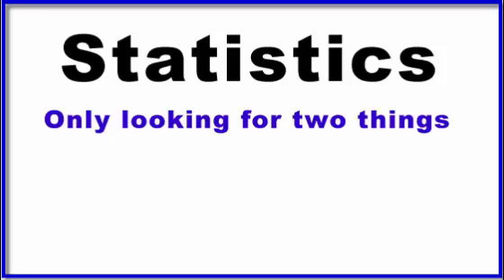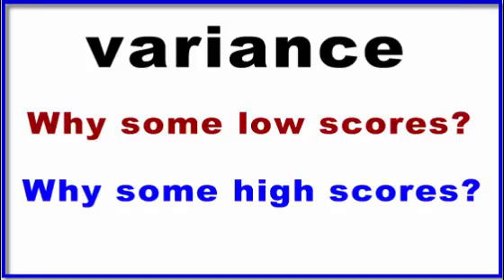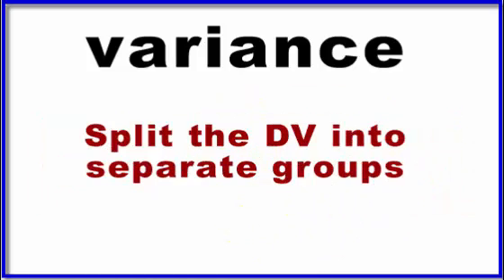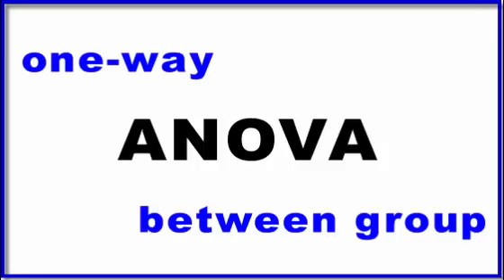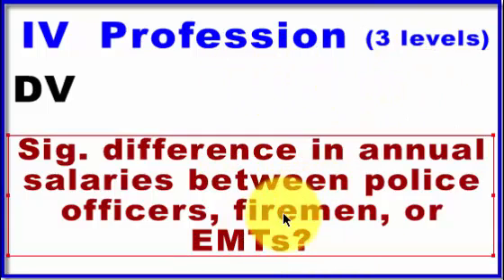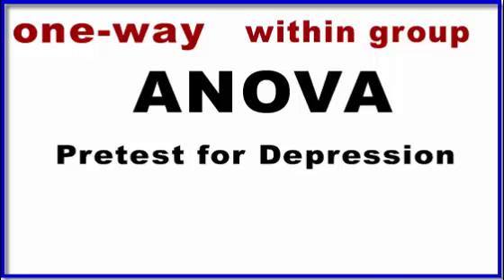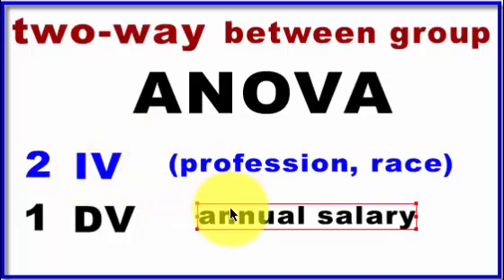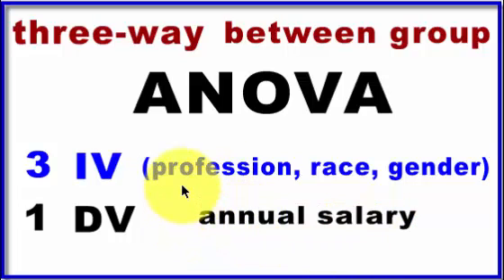ANOVAs - The big picture